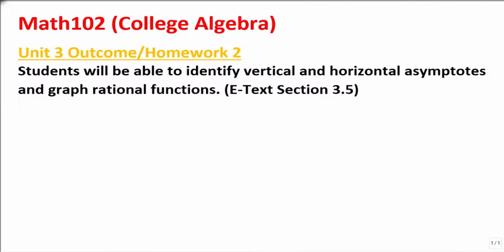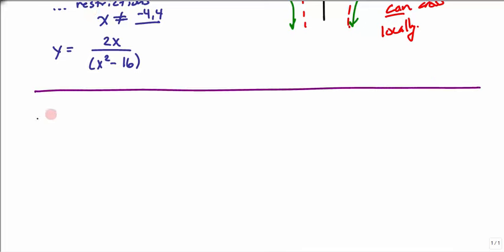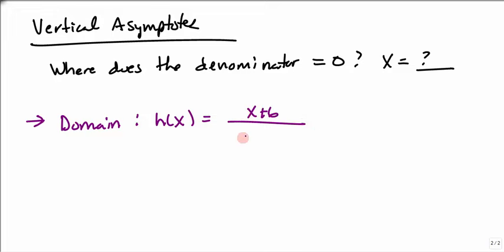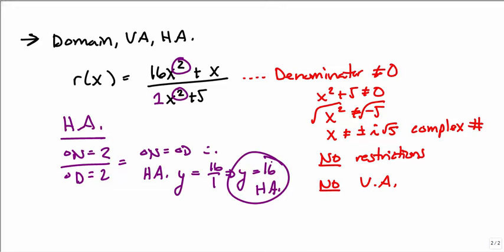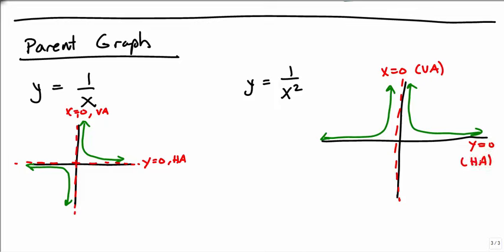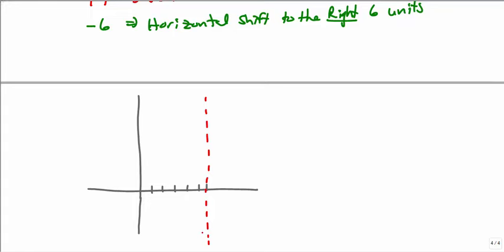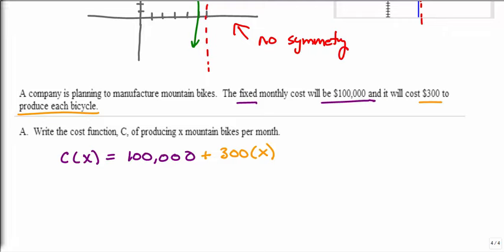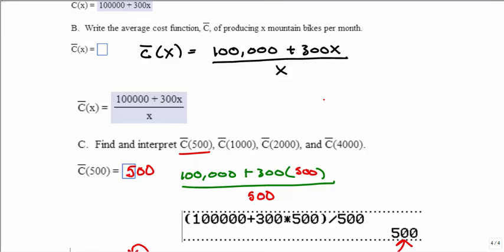102U3H2 Horizontal and Vertical Asymptotes